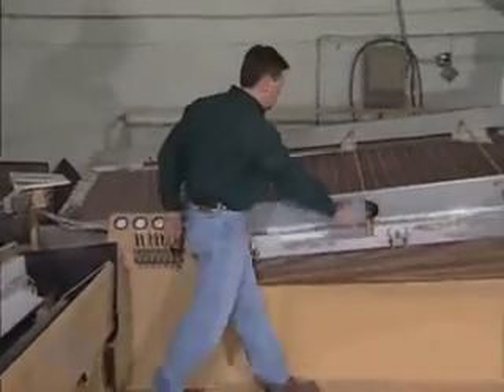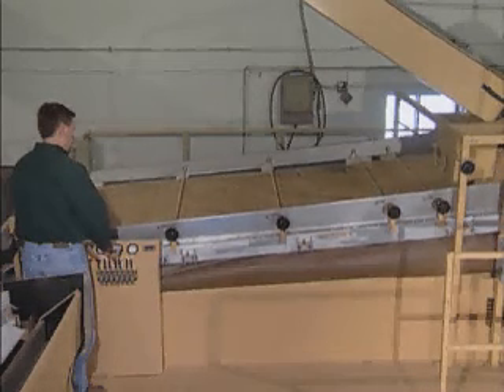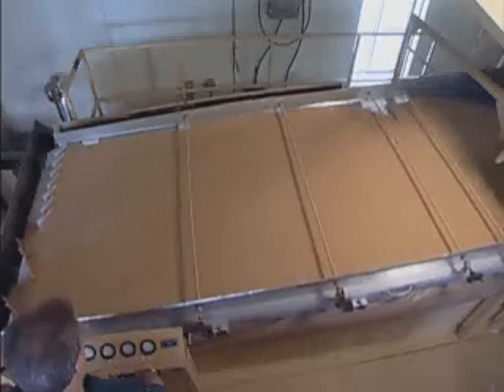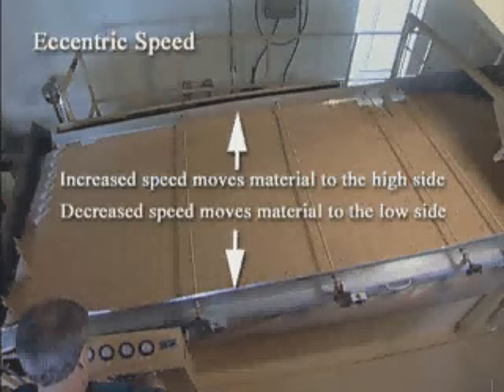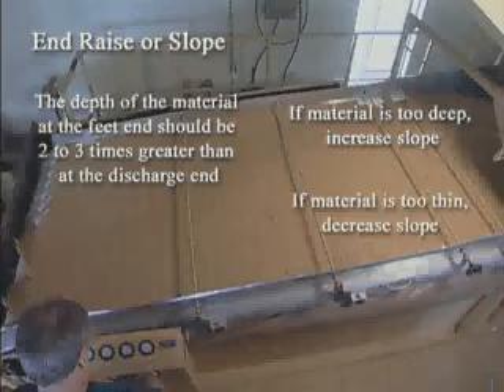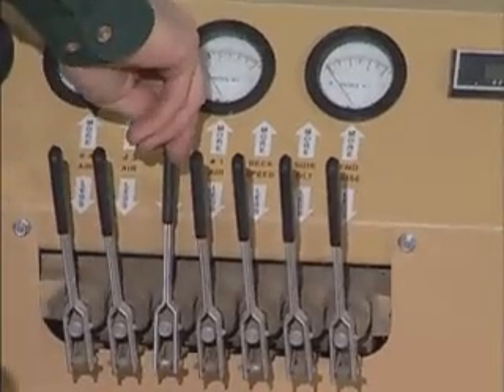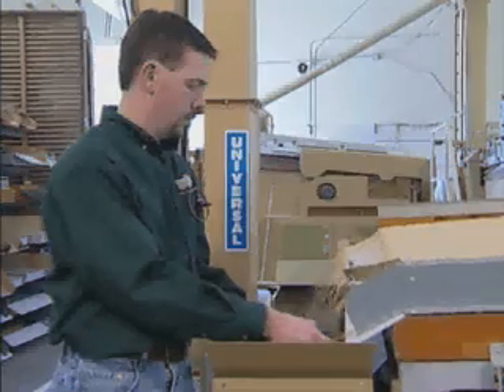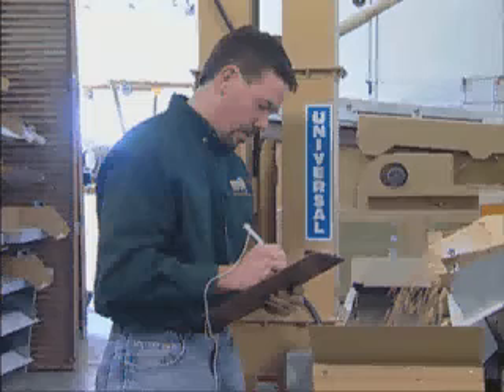Oliver Gravity Separators Maxi-Cap Instructional Video #2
Key adjustments for the Maxi-Cap Gravity Separator. This includes air speed, deck tilt, eccentric speed, end raise, and feed rate.